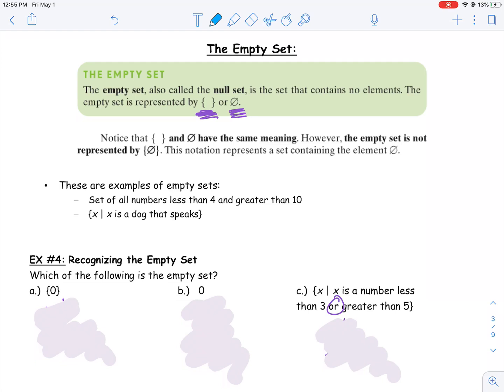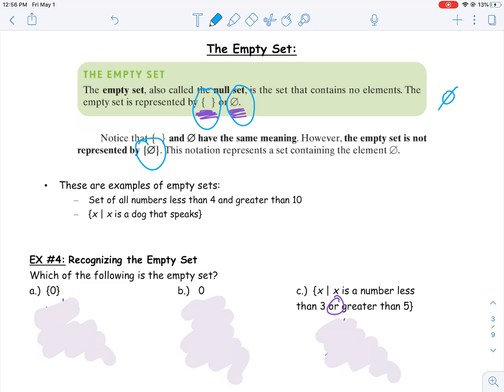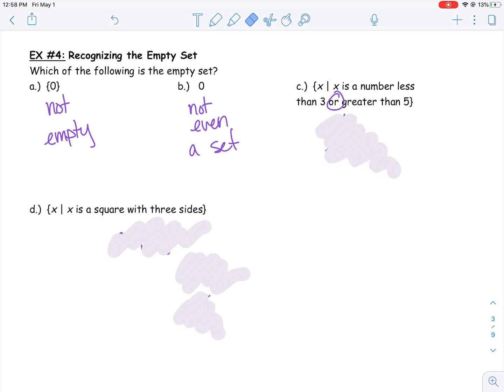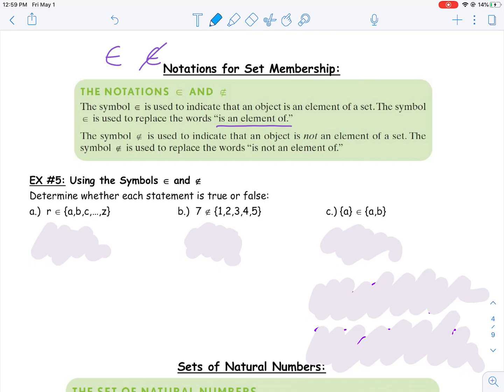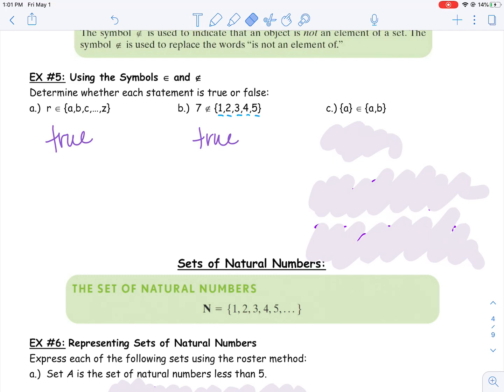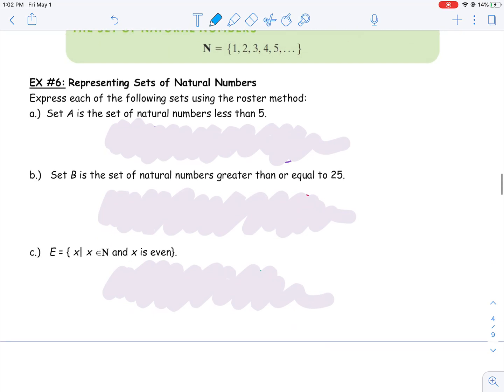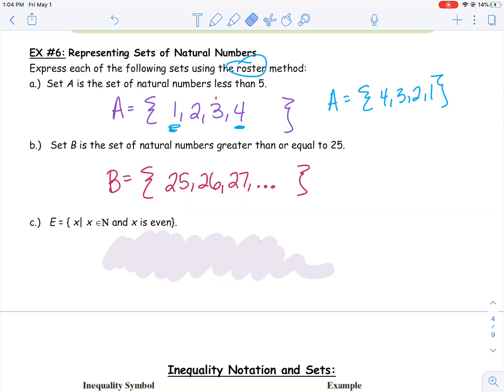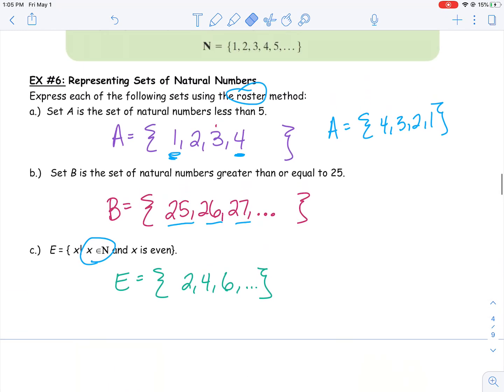MAT142 2.1 ex4,5&6 Basic Sets VIDEO